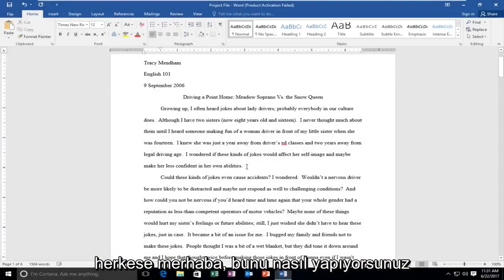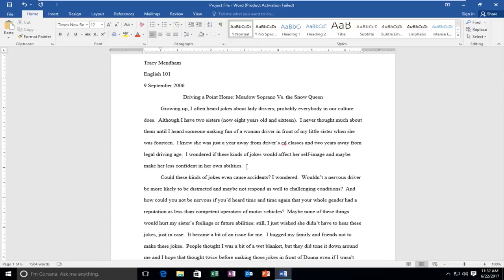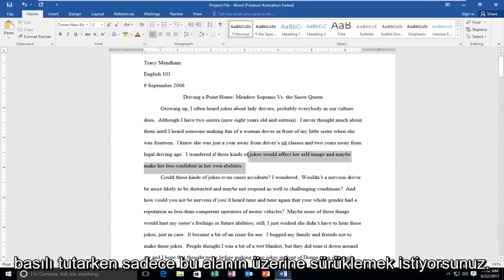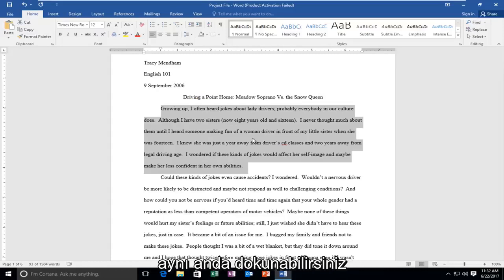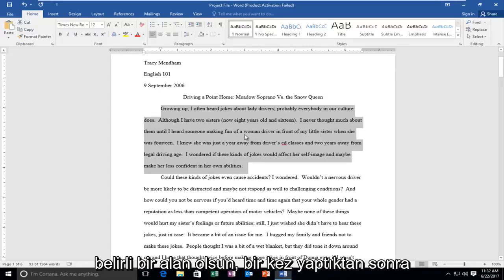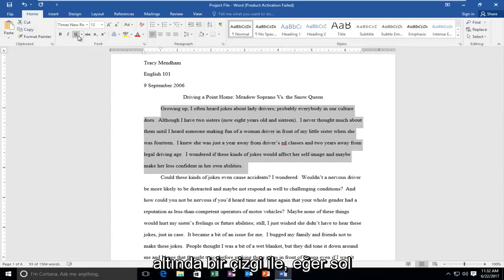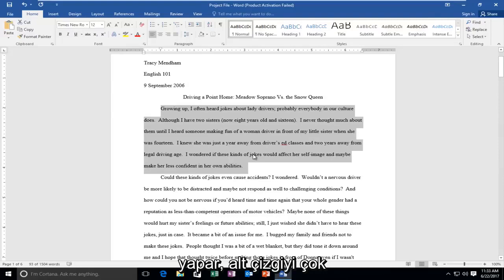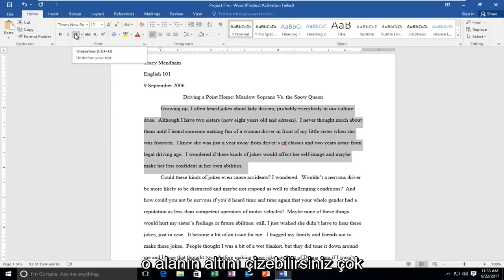Word'de Yazının Altını Çizme Nasıl Yapılır?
Microsoft Word'de metin ve boşlukların altı nasıl çizilir.